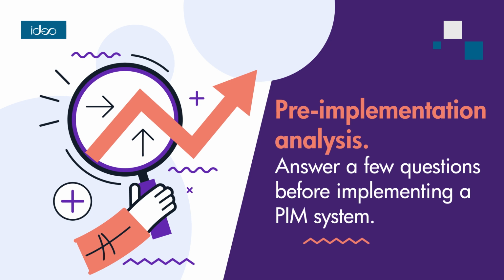Pre-implementation analysis. Answer a few questions before implementing a PIM system.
In this episode we discuss the importance of pre-implementation analysis in IT project management, with a particular focus on PIM (Product Information Management) systems.

This analysis is key to transforming business ideas into technology requirements and ensuring that product implementation meets business expectations.

We will discuss why skipping this phase can lead to the risk of the solution not meeting business expectations and how to prepare properly for pre-implementation analysis.